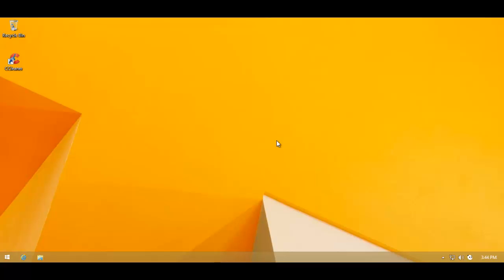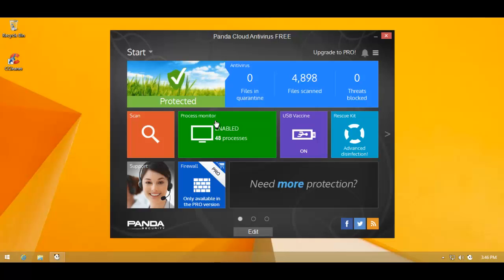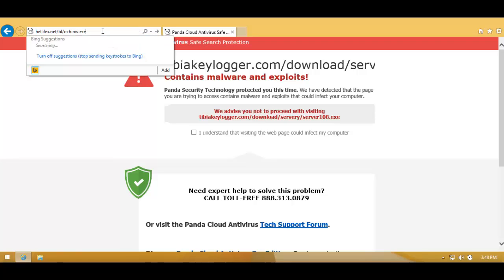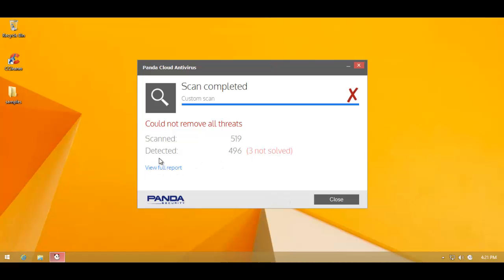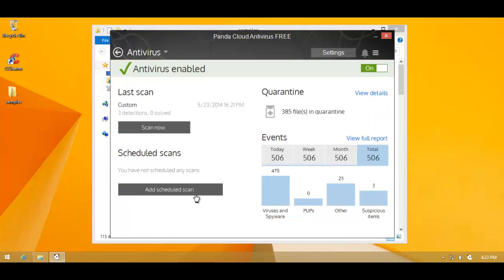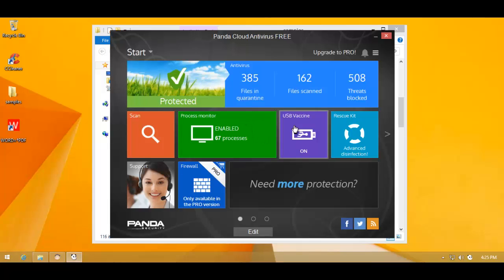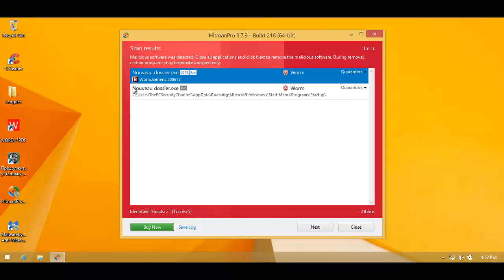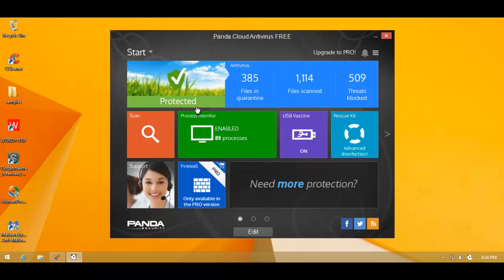Panda free cloud antivirus review